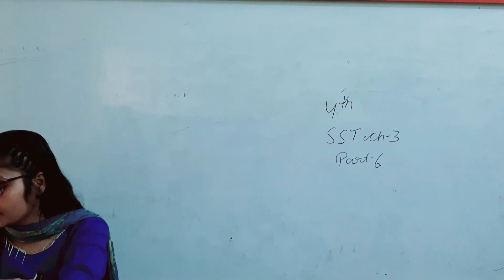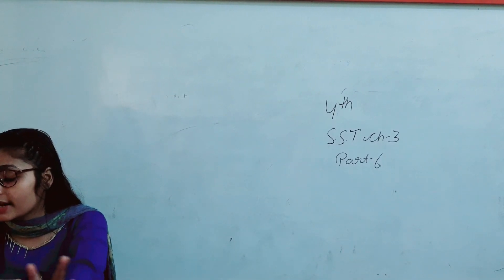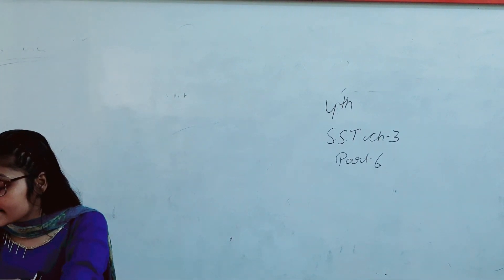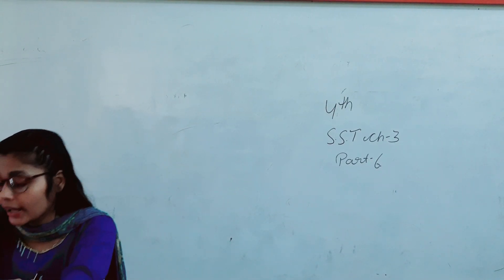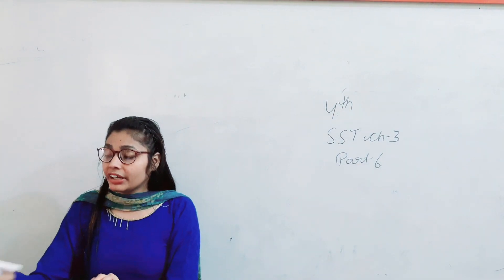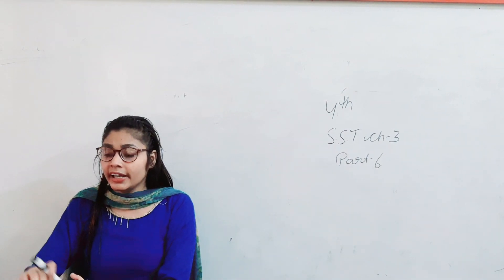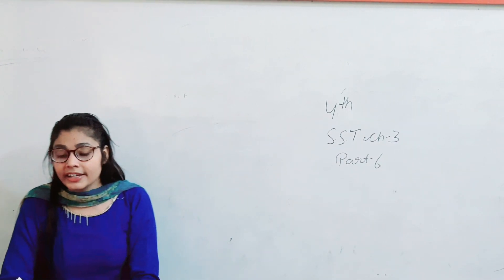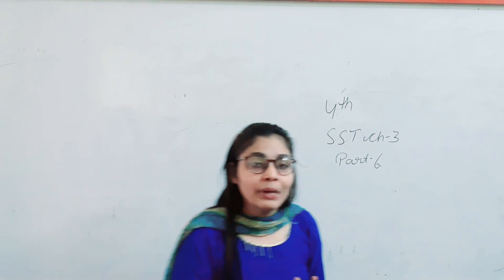Class 4th chpt 3 part 6